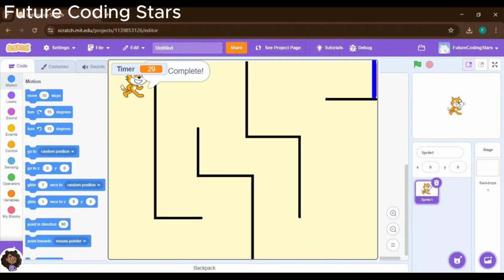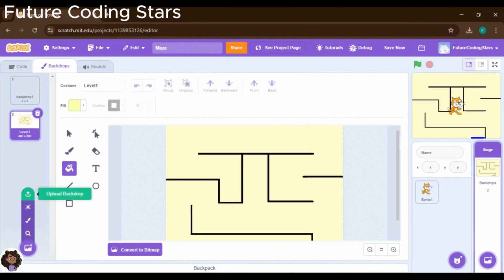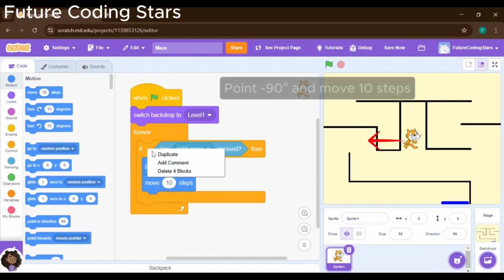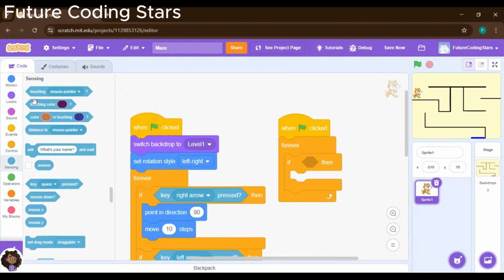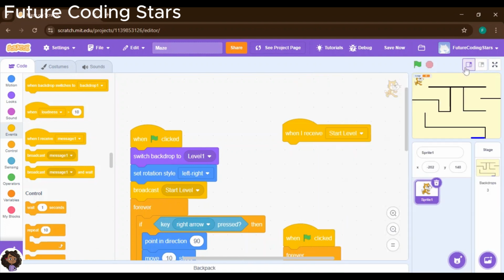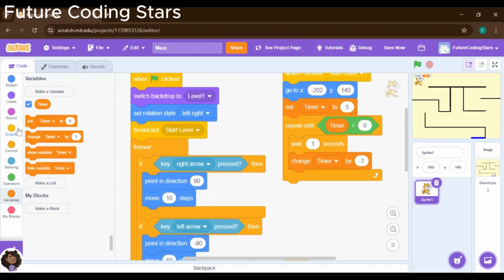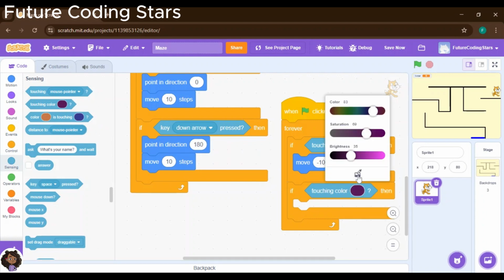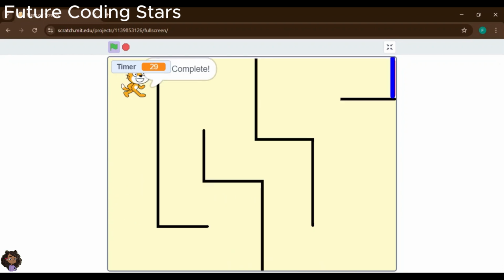Make a Scratch Maze Game 🎮 Infinite Levels & Timer!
🌟 Hello Coding Stars! 🌟

Scratch Maze Game Tutorial – Unlimited Levels Using Repeat Until

Ready to build an awesome maze game with unlimited levels in Scratch? 🎮✨ In this step-by-step tutorial, we'll show you how to create a fun and challenging maze game using the "repeat until" control block and other essential Scratch techniques. Perfect for beginners and anyone looking to improve their Scratch coding skills!

In this video, you'll learn:

 🎨 Designing maze levels using the Backdrop Paint tool.
 🐱 Coding character movement with arrow keys and rotation fixes.
 🚧 Detecting and preventing the character from going through walls.
 ⏳ Adding a countdown timer to increase the challenge.
 🏆 Implementing a level system to progress through unlimited levels.
 💡 Using the "repeat until" block effectively.

💰 Can you add coins for the cat to collect? 💡 Try using a variable to count the coins or play a sound when collecting them.

Feel free to remix the project and add your own creative twists! Share your creations in the comments below.